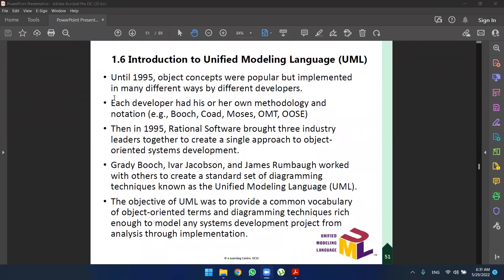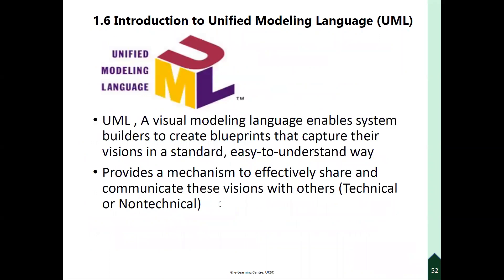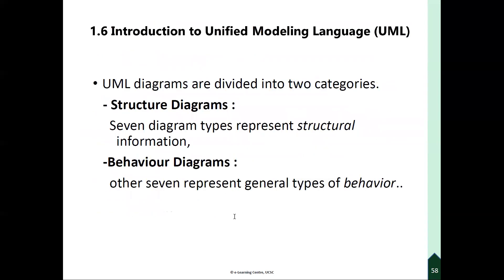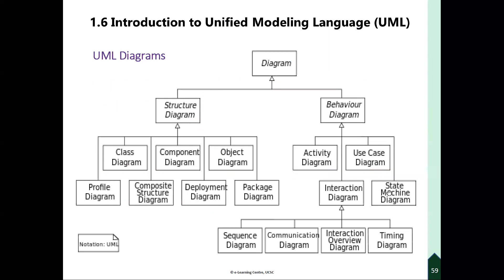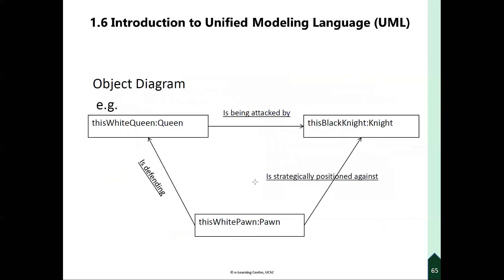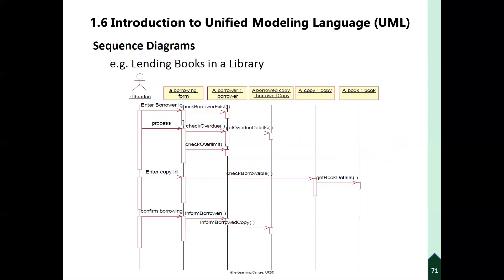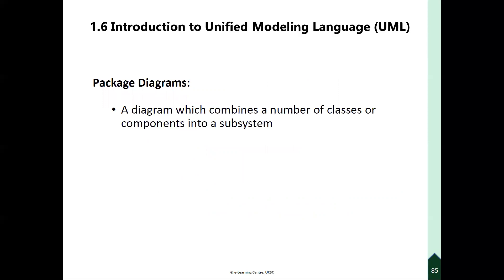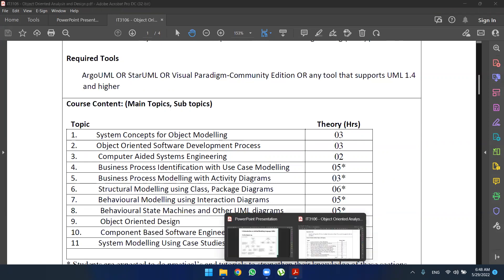BIT SEM3 OOAD Chapter 1 Part 2